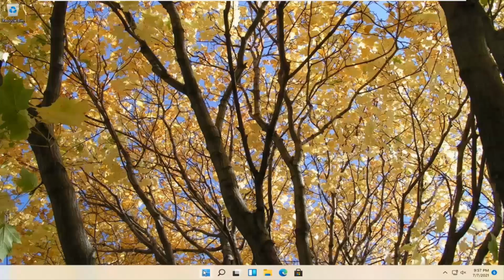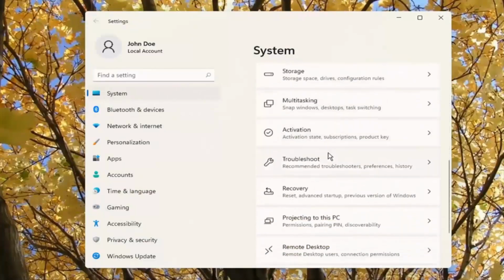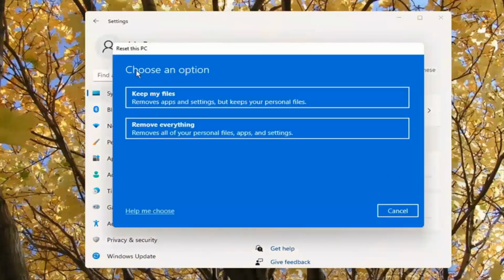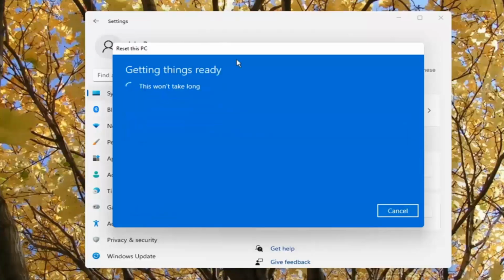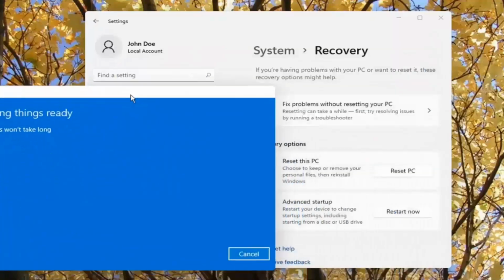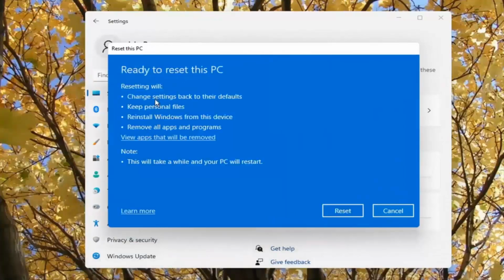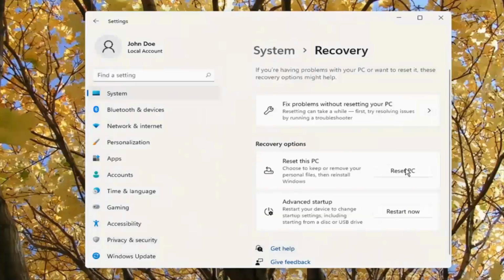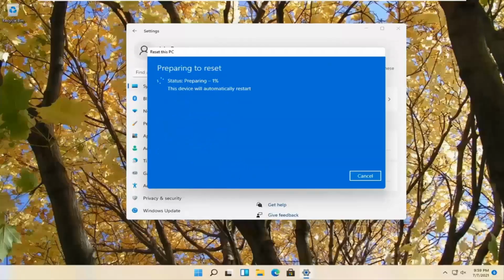How To Factory Reset Toshiba Satellite Pro [Walkthrough]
If you're searching for how to factory reset a Toshiba Satellite Pro, this video provides a clear overview of the topic and why users may consider resetting their laptop. It covers common situations such as system issues, performance concerns, and general Windows laptop maintenance. The tutorial is designed for Toshiba Satellite Pro owners looking for reliable troubleshooting information. It focuses on the overall topic without explaining the repair process itself.

Issues addressed in this tutorial:
Toshiba Satellite Pro factory reset
How to factory reset Toshiba Satellite Pro
Toshiba Satellite Pro reset tutorial
Toshiba Satellite Pro not working
Toshiba Satellite Pro recovery options
Reset Toshiba Satellite Pro laptop
Toshiba Satellite Pro performance issues
Toshiba Satellite Pro walkthrough

This Toshiba Satellite Pro walkthrough is intended for viewers researching factory reset information and Windows laptop support. It highlights the purpose of a factory reset and why it is commonly searched by users experiencing different device concerns. The video provides helpful context while keeping the focus on the overall topic rather than specific repair instructions. It serves as a useful resource for anyone looking to learn more about Toshiba Satellite Pro troubleshooting and device maintenance.